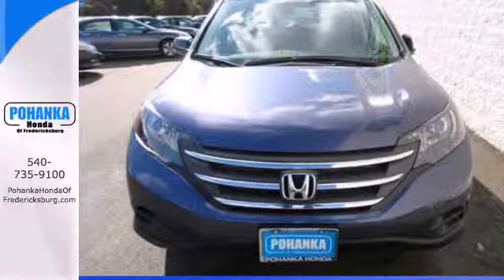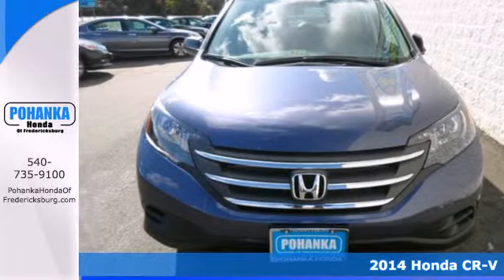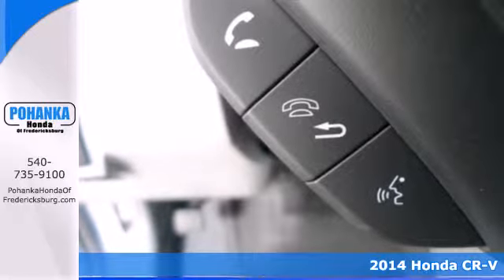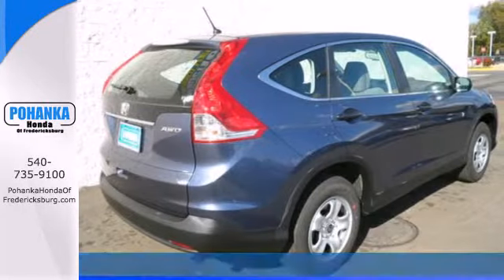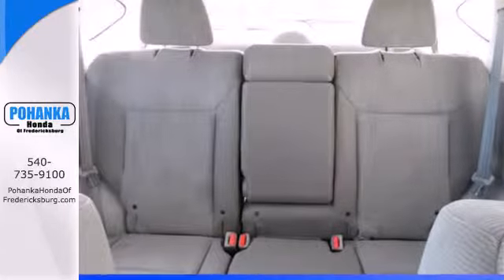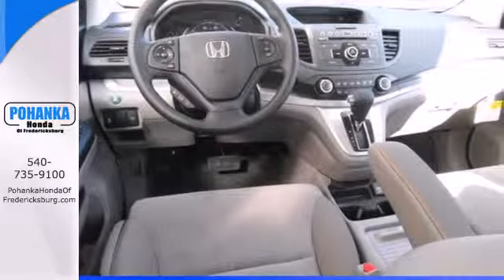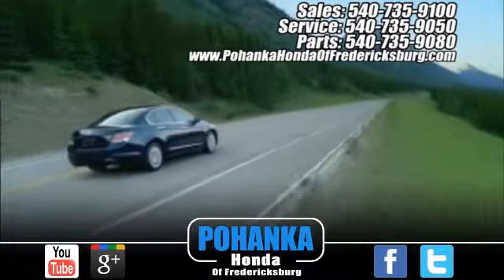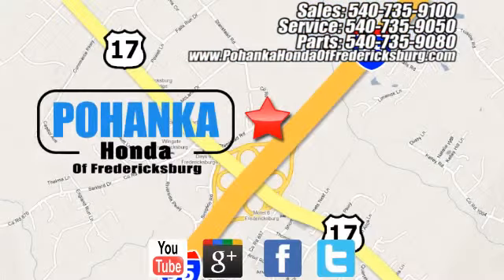2014 Honda CR-V Fredericksburg VA Richmond, VA FEH628546 - SOLD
Year: 2014
Make: Honda
Model: CR-V
Trim: LX
Engine: 2.4L I4 16V DOHC i-VTEC
Transmission: 5-Speed Automatic
Color: Blue
Interior: Gray
Stock #: FEH628546
AWD! Come to the experts! Please don't hesitate to give us a call! We value you as a customer and would love the chance to get you in this outstanding-looking 2014 Honda CR-V. This great Honda is one of the most sought after used vehicles on the market because it NEVER lets owners down. Call us today at to schedule a test drive OR if you don't see what you're looking for we have access to hundreds of pre-owned vehicles that are sure to meet your needs!

Address:
60 South Gateway Drive